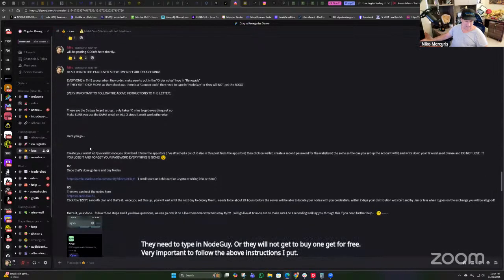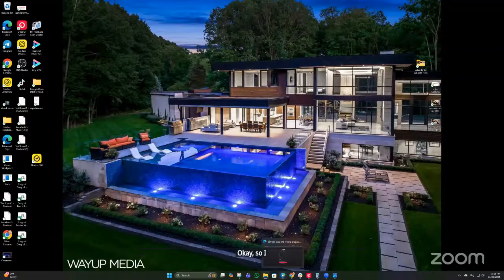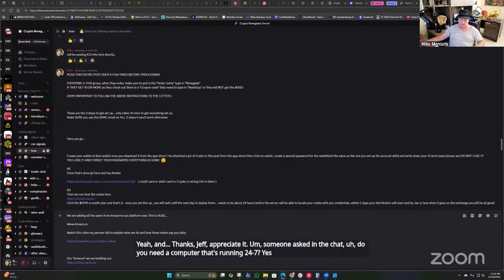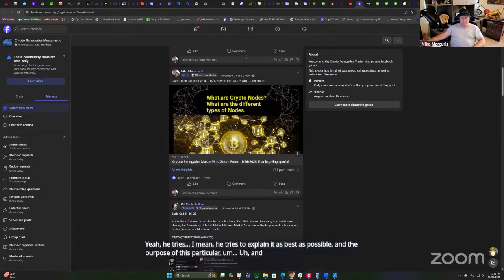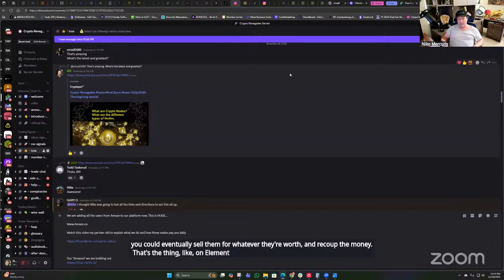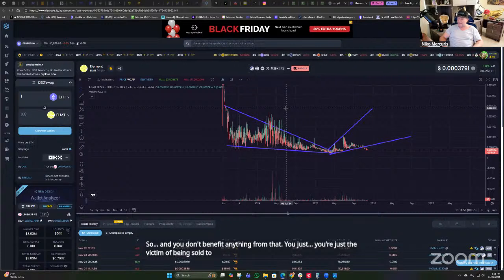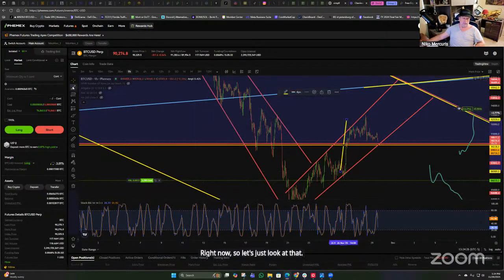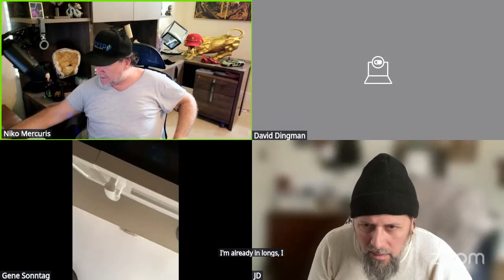Crypto Renegades Mastermind Zoom Room 11/29/25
Crypto Renegades Community Preferred Exchange:
Join me on Phemex and unlock up to 30,000 USDT in exclusive rewards!
Beginners can claim up to $5000 mock funds for risk free practice!

 In this video, Saturday bonus zoom about nodes...

 your 3x per week Crypto Renegades Mastermind Zoom calls with member, I discuss trading, and sometimes many other topics around investing, to learn more about the mastermind, click the first link above in the description I’ll break down exactly how I think about crypto within a larger wealth strategy, why it only makes up 10–20% of my portfolio, and how real diversification works when you already have financial freedom.

You’ll learn the mindset, risk tolerance, and allocation strategies that separate seasoned investors from beginners chasing quick wins. I’ll also explain why treating crypto as just one asset class—alongside real estate, business, and other appreciating assets—is the key to long-term wealth.

Books by Niko Mercuris:

"Millionaire Mindset Mastery"

"2,451 Sales Per Day: Mind Blowing Strategies to Increase Sales, Automate Your Income and Create True Business Freedom"

"Rise of the New Professional - Niko Mercuris Edition": The School of Online Business 101 Course Book"

FREE "The Ultimate Guide To The New Decentralized World Of Blockchain Launches!"